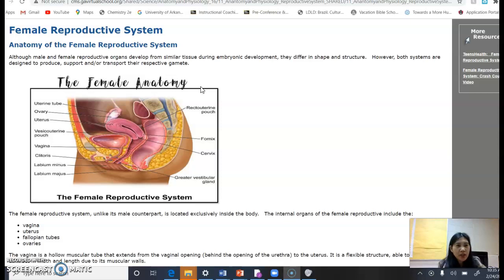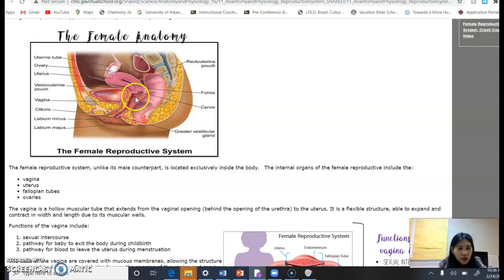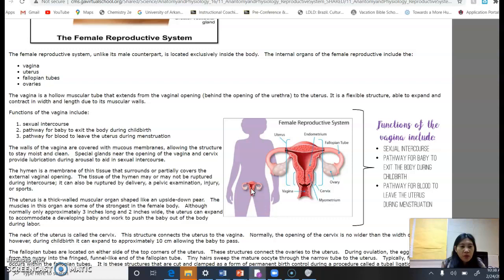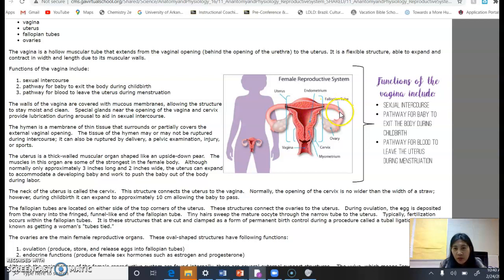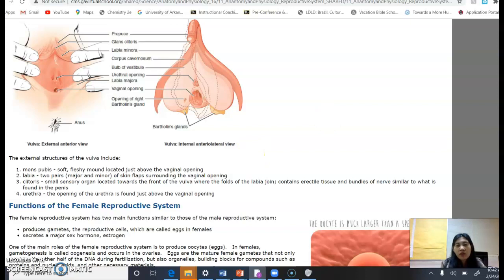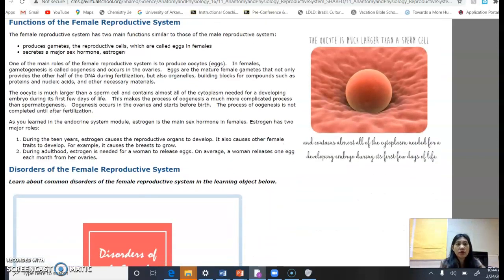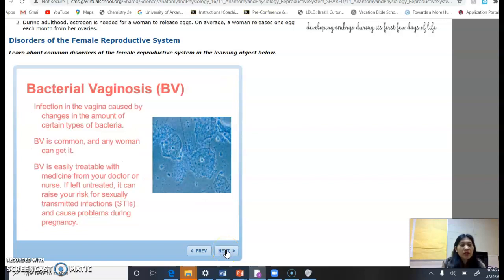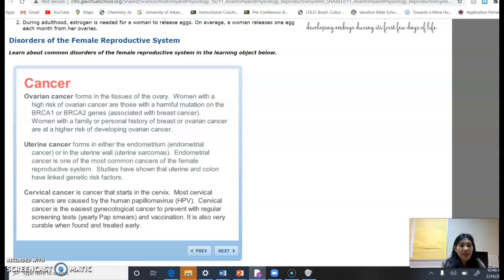Female Reproductive System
THis video talks about the female Reproducitve System, it's anatomy and physiology, disorders for Female Reproductive SYstem